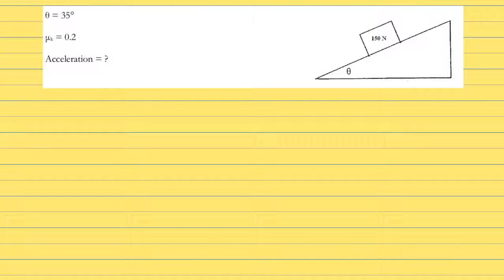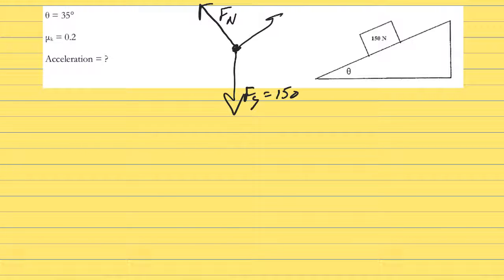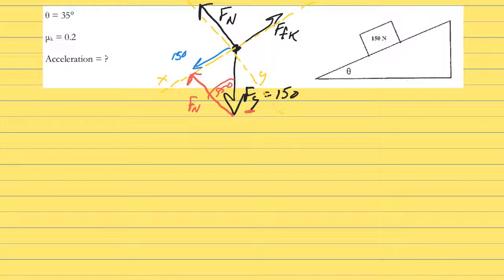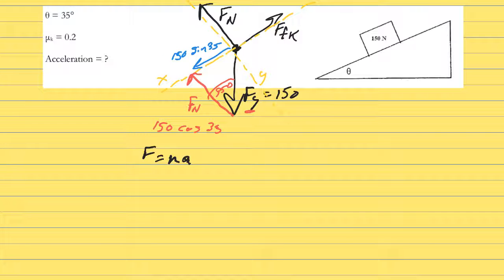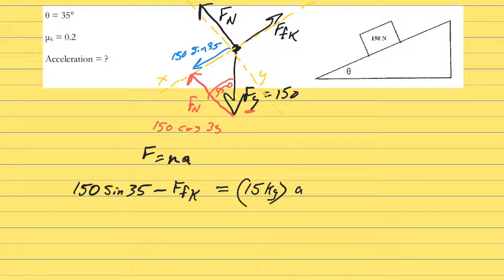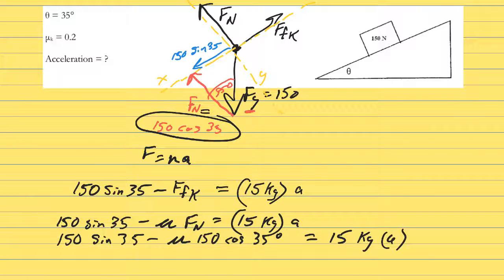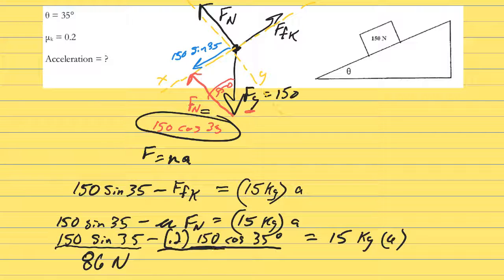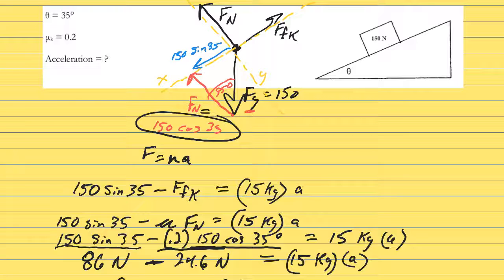Final WS Ropes & Friction #4